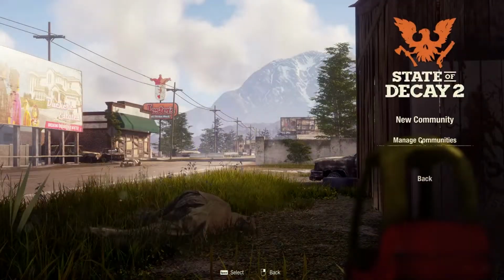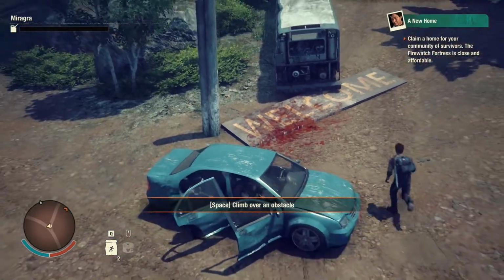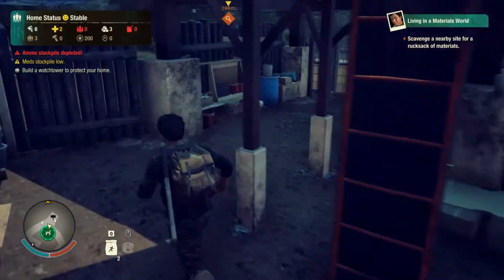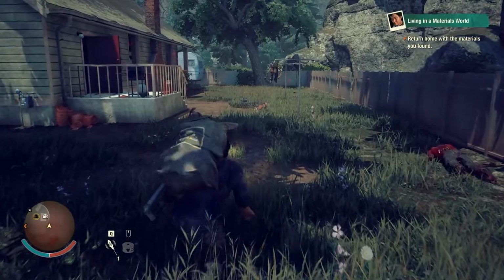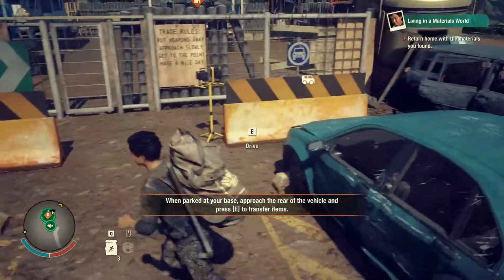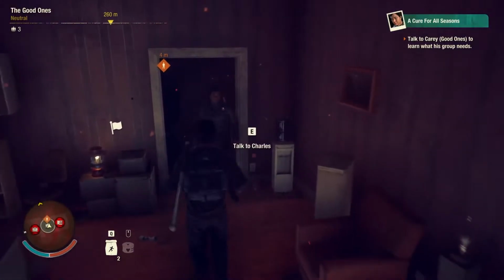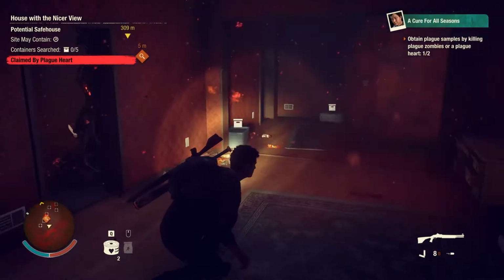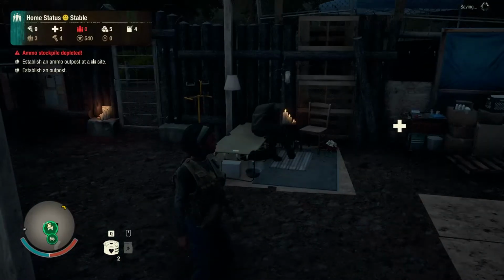State of Decay 2 #01 First Playthrough of this great Zombie Colony Game!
Our first playthrough with State of Decay 2!

--PRODUCER PATRONS--
Simplejack | 9ers Nation | TheOdog1970 | Emy Rothenberger | 9ers Nation | Skellipimp | | Automated | Dapitbull | proPHessor X I VODStarfish I JJstreet | Tero

==TBF ARMY--
GATVA | Darius | MissLid  | BIGC4LIFE | Thebananaking | Goat | isacc | ToddP | Leshasta | Nate | AUGUST | STARSRM | CRAZYGAMER | silent | shadow | autumn | junior | gronk

Our Remembered Friend
MsJanet-Thank you for your support, we miss you!